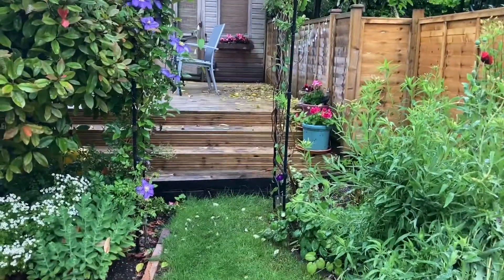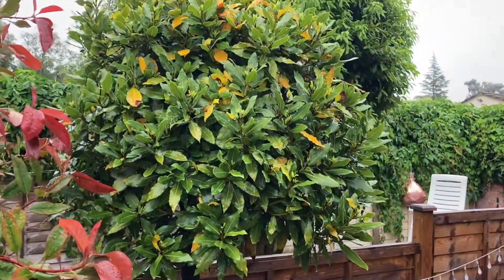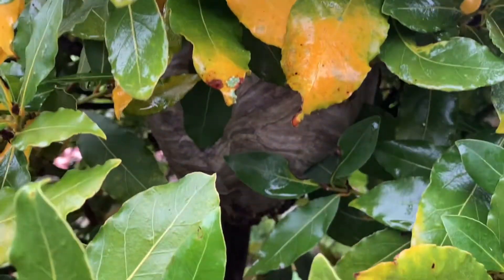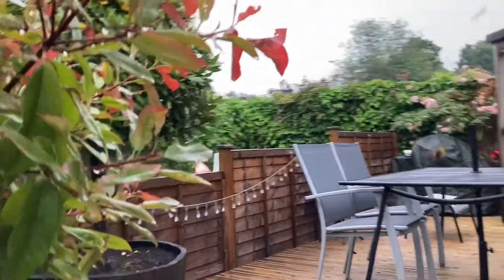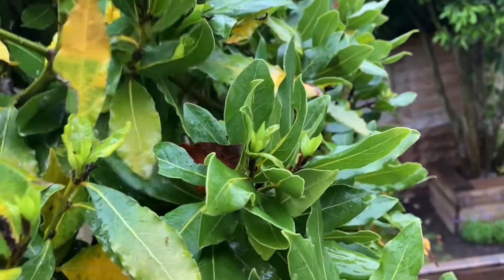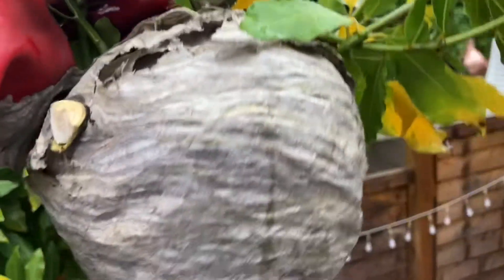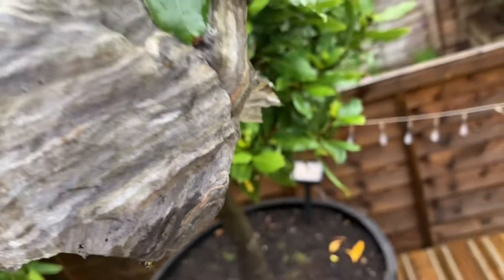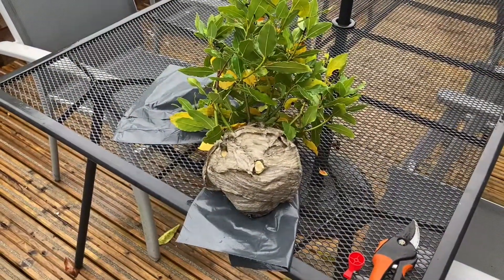First Wasps Nest 2021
Very excited about what happened today as this is actually the first active wasps nest that l have been called to this year. Even though I have been doing this for years it still gets the heart racing when the wasps attack! This particular nest was removed from a garden where people have been very active and the gardener was stung yesterday. Always call a professional  if you need help with a wasps nest.

ABOUT RIDTEK PEST CONTROL -  ridtek.co.uk
RIDTEK is an Independent fast growing Family owned local Pest Control Services business operated by Shane and Roo Jones.
We are members of Buy With Confidence and Checkatrade and offer Pest Control Services to both Domestic and Commercial customers
RIDTEK are approved suppliers to schools, local authority and government organisations. Our technicians are also certified to Level II RSPH Pest management.
IF YOU NEED TO GET RID, GET RIDTEK!